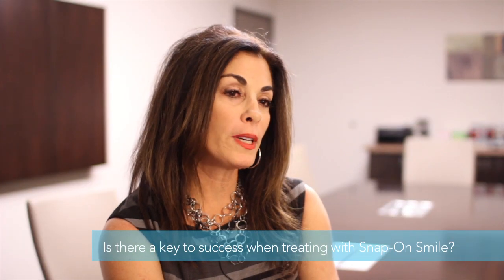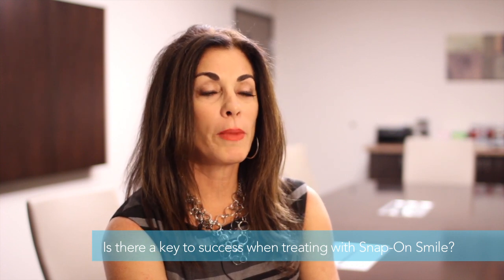Dr. Terri Alani Describes the benefits of Snap-On Smile® for Her Practice and Patients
Dr. Terri Alani, a former Texas Aggie, has created a successful practice in Houston one smile at a time. Known as the "Texas Tooth Lady," Dr. Alani lectures nationally to dentists teaching the Snap-On Smile® procedure.

Snap-On Smile’s unique, proprietary formula of hi-tech dental resin make it very thin yet extremely strong. It fits right over your own teeth to give you a beautiful, natural-looking smile—even if you have stains, chips, gaps or missing teeth.

If you're interested in Snap-On Smile® as a patient, to learn more about Snap-On Smile and to find a dentist in your area.